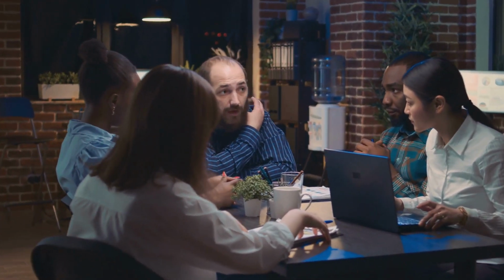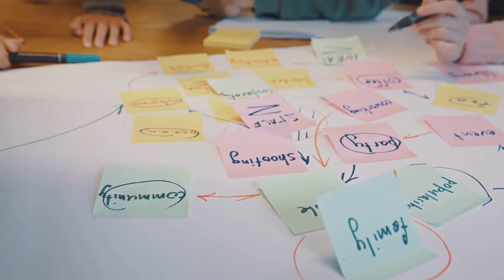DevOps consulting: Running a DevOs Workshop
In this video, we have created a comprehensive guide for all consultants out there who want to effectively run a DevOps workshop. Whether you are new to the concept or looking to enhance your skills, this video is for you.

We will dive deep into the essentials of running a successful DevOps workshop, covering everything from understanding the core principles of DevOps to practical tips for setting up the workshop environment. Our expert consultants will share their insights, best practices, and strategies that will help you engage your audience and deliver impactful workshops.

Throughout the video, we will provide step-by-step guidance on workshop planning and execution, including identifying objectives, designing interactive sessions, and effectively managing time. We will also highlight common challenges and share practical techniques for overcoming them.

By the end of this video, you'll have a clear understanding of how to run a DevOps workshop that creates a lasting impact. So, if you're a consultant striving to enhance your workshop facilitation skills, this video is a must-watch!

Let's all strive for excellence in DevOps workshop facilitation together!

OUTLINE:

00:00:00 Welcome to Uncommon DevOps Wisdom by Uncommon Sense Consulting
00:00:03 Setting the Stage
00:01:08 Interactivity and Engagement
00:03:25 Active Participation
00:05:38 Post Workshop Actions
00:07:28 Recap and Closing